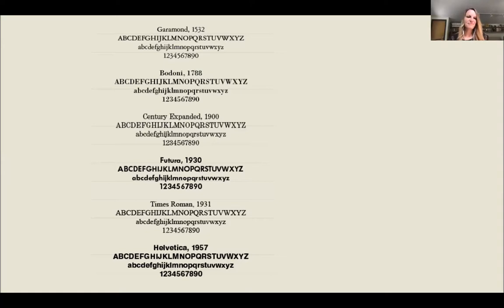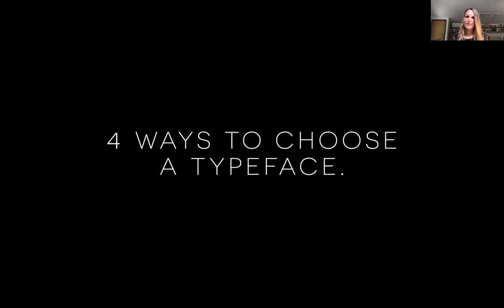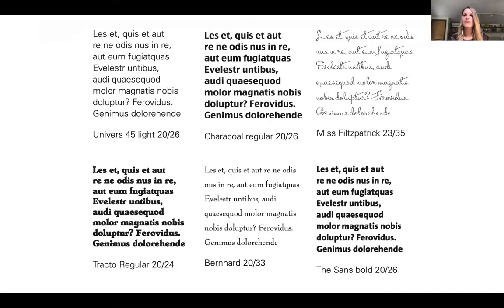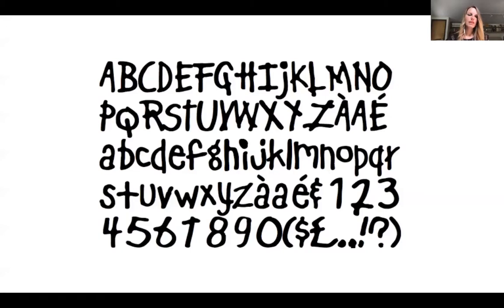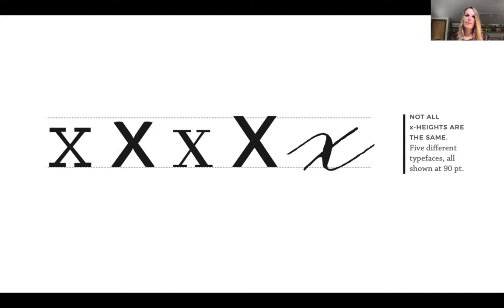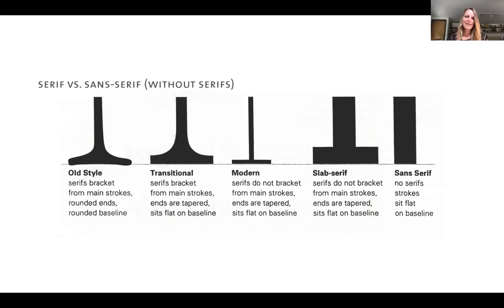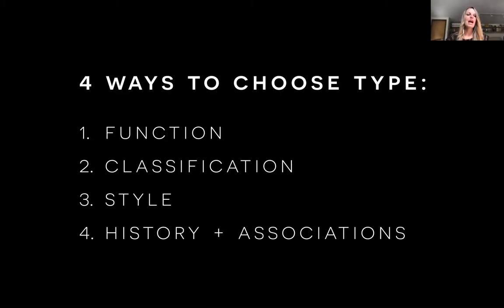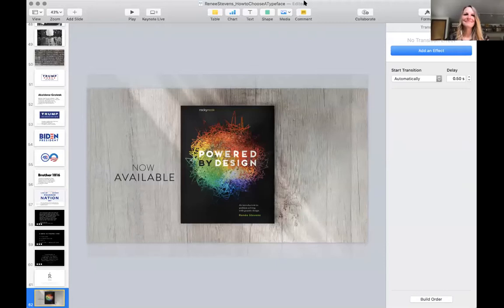Renee Stevens Webinar on How To Choose A TypeFace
Renee Stevens joins us for a webinar inspired by her book, Powered By Design, on How To Choose A Type Face.